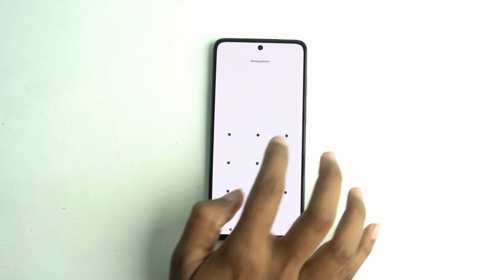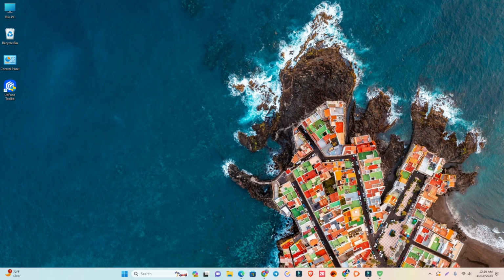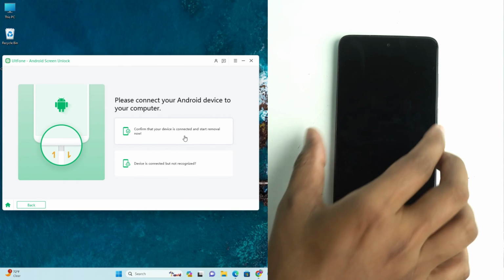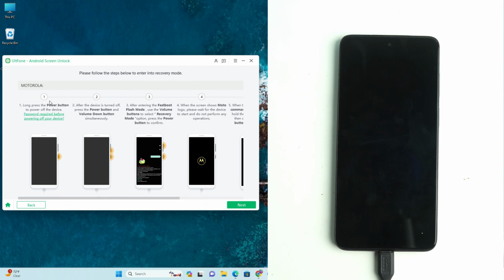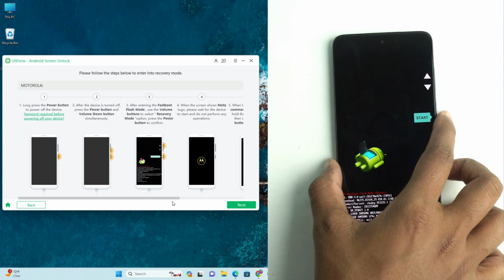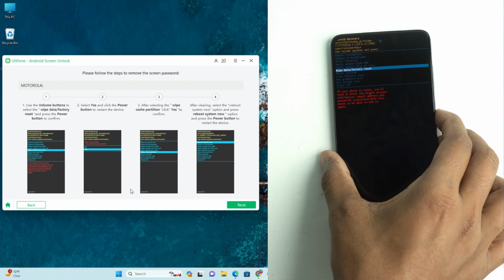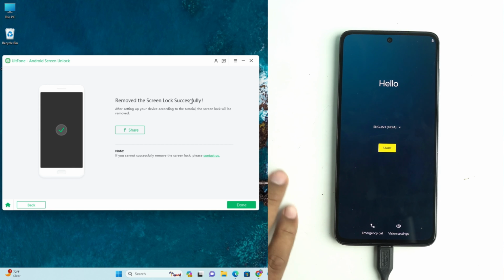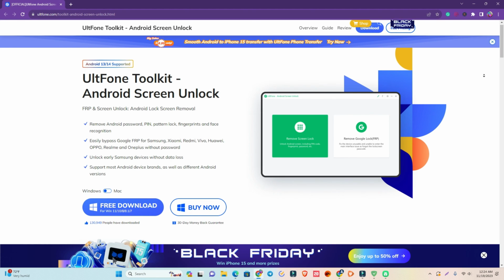How to Unlock Motorola Phone Without Pattern/Password | Android 11/12/13 | Easiest Method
Unlock Motorola Phone Password without Factory Reset or Password. New Method 2023 Latest Security.
Ever found yourself locked out of your Motorola phone and desperately searching for a solution that won't involve a factory reset or password hassle? No worries, in this video, we'll walk you through how to unlock a Motorola phone without the password running Android 11, 12, or 13. With this tool, you will unlock pattern lock on Motorola without data reset.

How to bypass screen lock on Motorola without losing data:
Step 1: Download and install UltFone Toolkit on your computer, choose "Android Screen Unlock" function.
Step 2: Choose "Remove Screen Lock".
Step 3: Click"Start" to remove the screen lock.

Topic covered:
how to unlock motorola phone password without factory reset
how to unlock a motorola phone without the password
how to unlock pattern lock on motorola without data reset

00:00 Introduction
00:27 Ultfone Toolkit Download
00:51 How To Unlock Moto
02:28 Hard Reset Motorola
04:27 Unlock Screen Lock Successfully